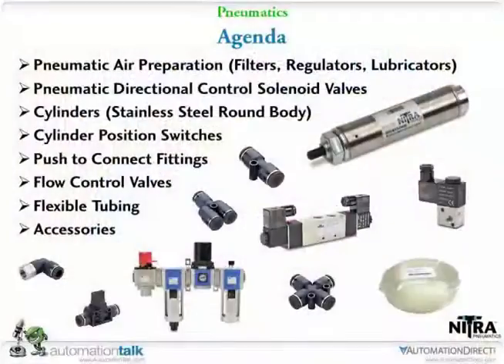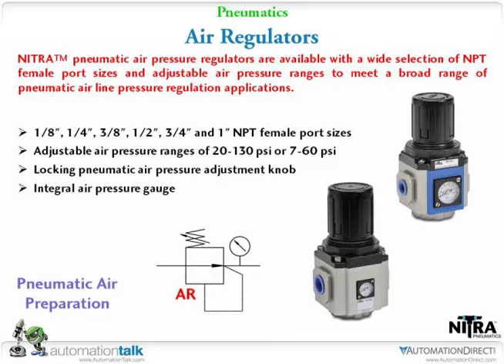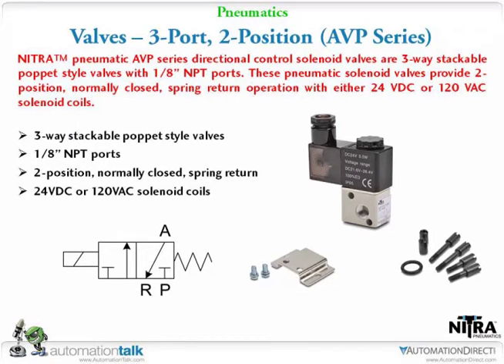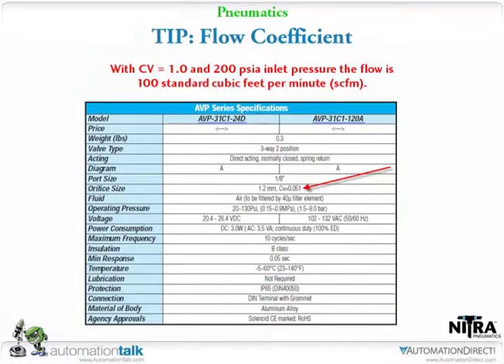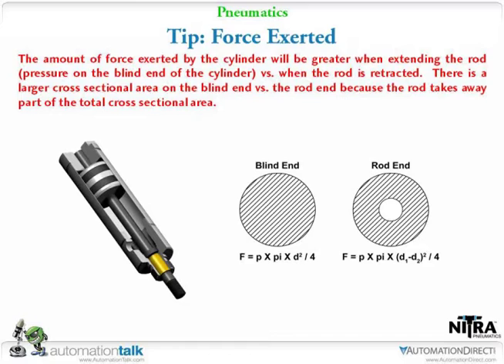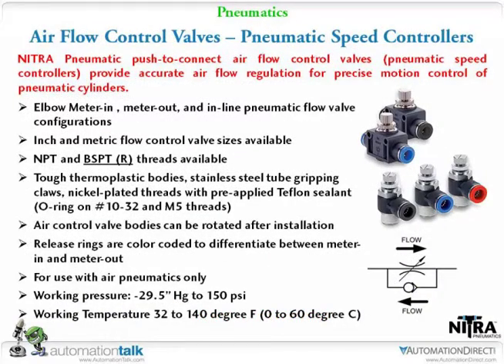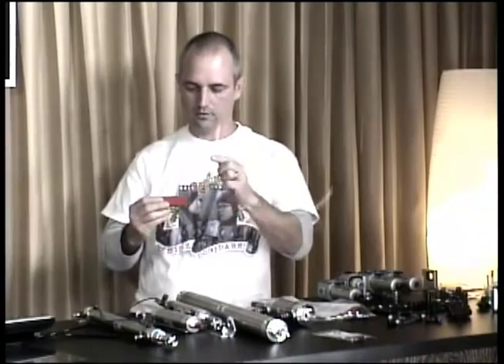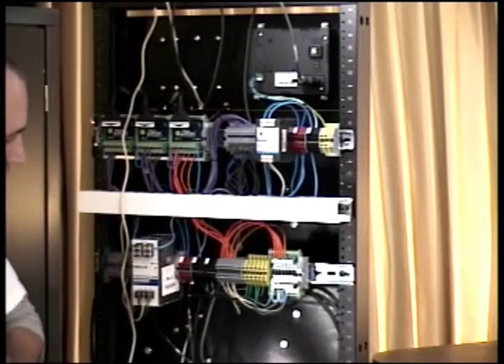Pneumatics Webinar I from AutomationTalk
(VID-PN-0028)
 - AutomationDirect's NITRA® line of pneumatics

Related AutomationDirect.com part numbers: Not Applicable

NITRA Pneumatics